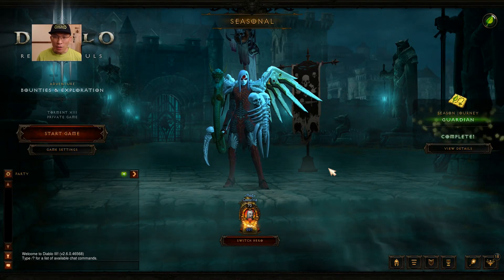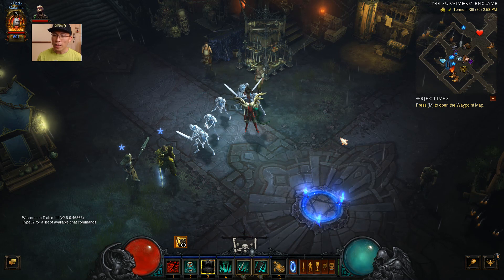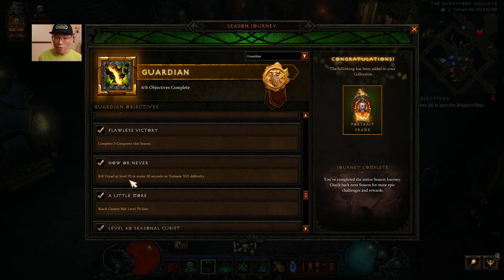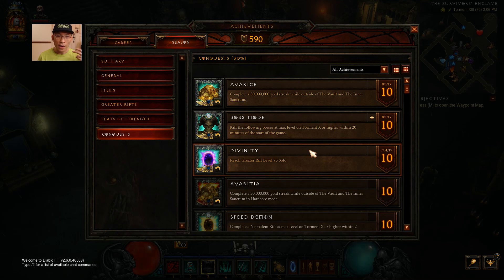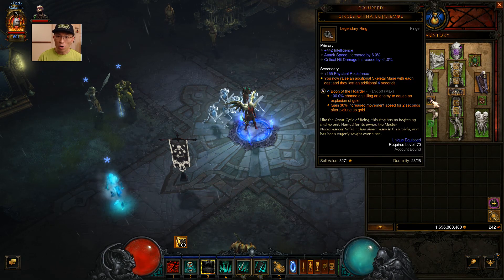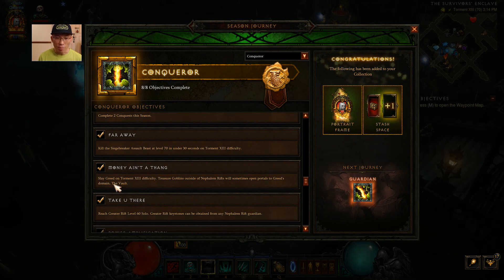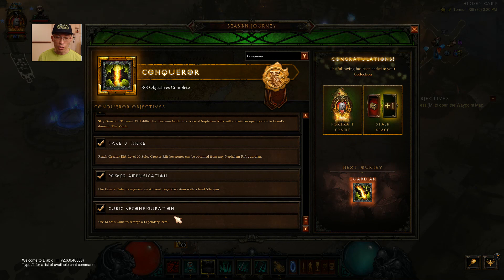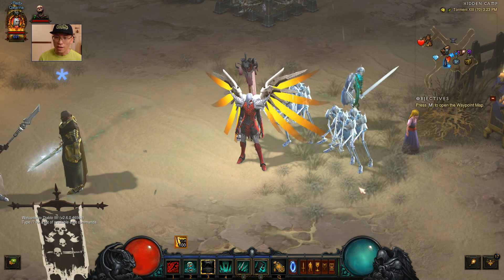[Diablo 3] A Guardian's Guide to Season Journey (Season 11 Completion)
What a fun journey. This is my first season attempt in Diablo 3 and thanks to a lot of your encouragement and advice, I have completed the season 11 journey. In return, I would like to make a video to share my experience. I too hope that you shall enjoy your journey too.

My Battle.net ID: Lace#1115